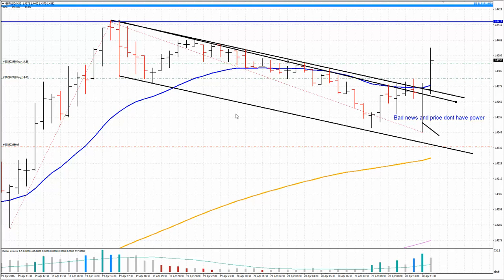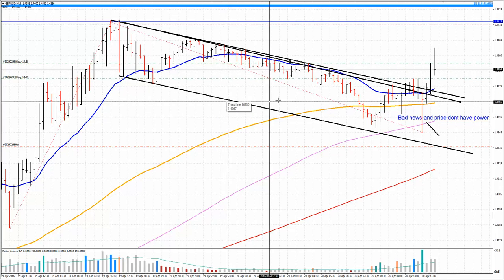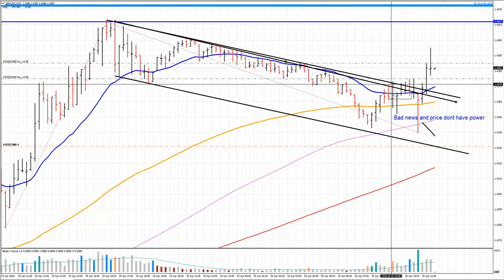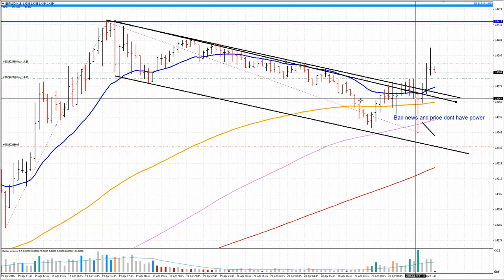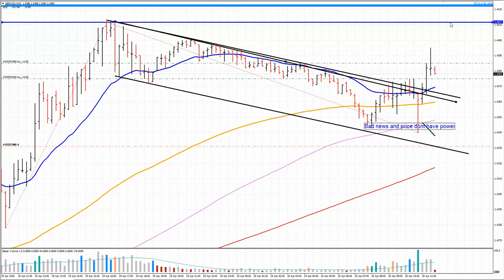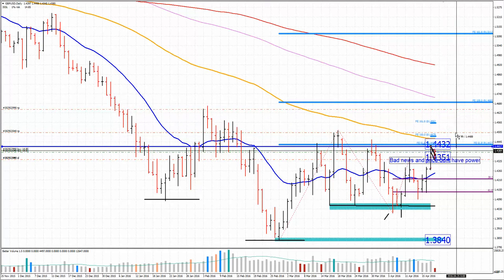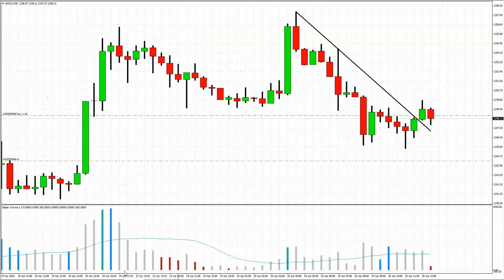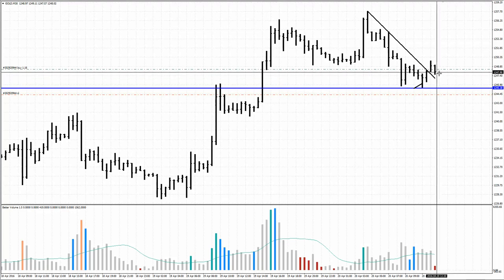GBP/USD Smart money supporting bullish movement